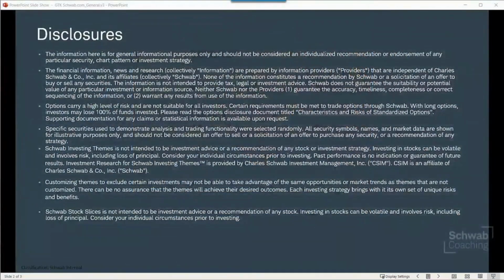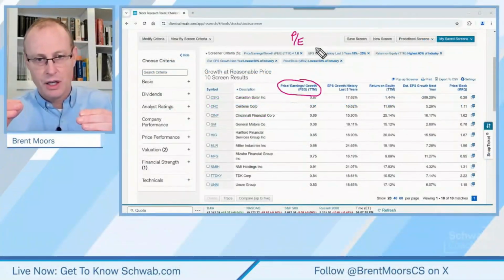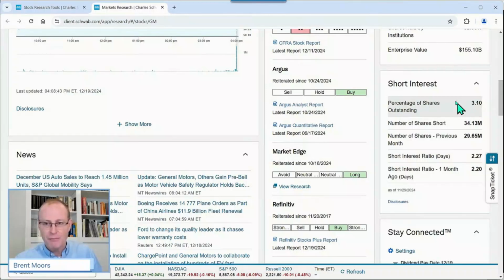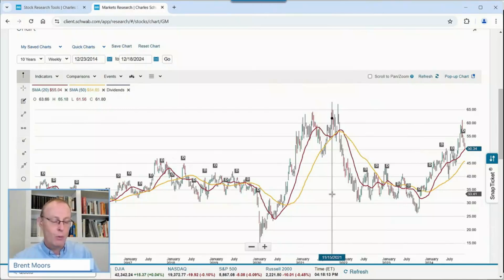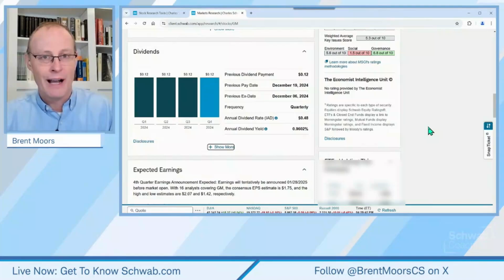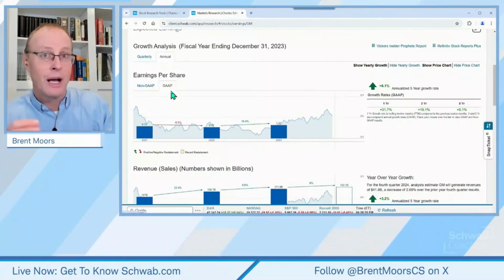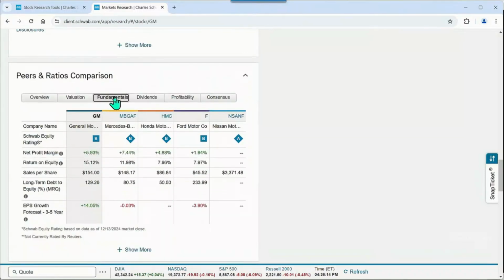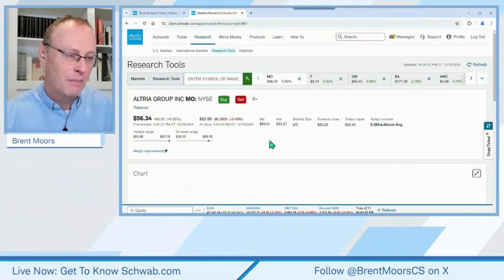What's Under the Hood of Your Stock? | Get to Know Schwab.com | 12-19-24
Get to Know Schwab.com | Brent Moors | 12-19-24

In this webcast we discussed fundamental analysis of stocks on the schwab.com website. We discussed areas to consider in your investment decisions, such as earnings, dividends, debt levels, short interest, P/E ratios, peg ratios, and more.

Join us as we explore the vital areas of Schwab.com you need to research the market, screen for stocks, execute your strategies, and manage your accounts. The Finding and Placing Trades webcasts will highlight our research capabilities and our user-friendly trading interface. Let us help you navigate the trading experience of Schwab.com and demonstrate how to trade equities, ETFs, mutual funds, options, and fixed income products - especially useful for those making the transition from TD Ameritrade to Schwab . Come prepared with your questions as we’ll work to answer them live during the segment. 0523-34ZV